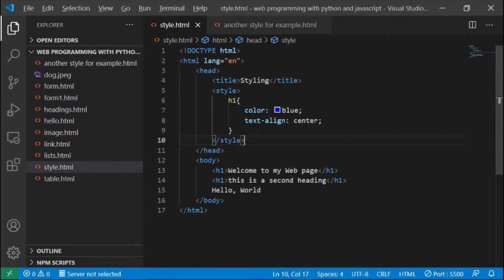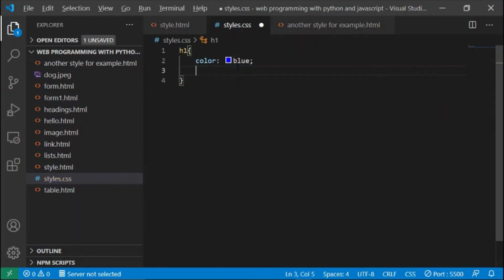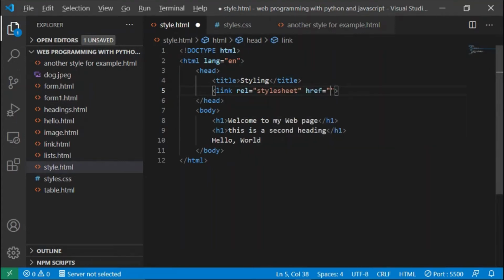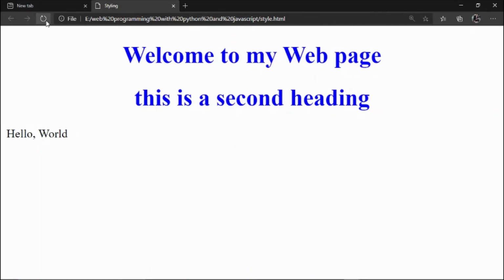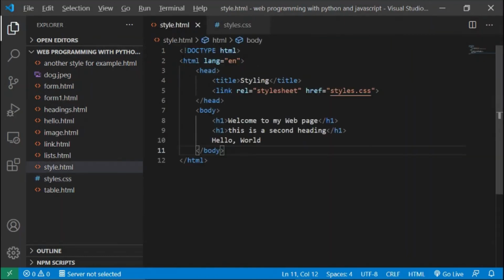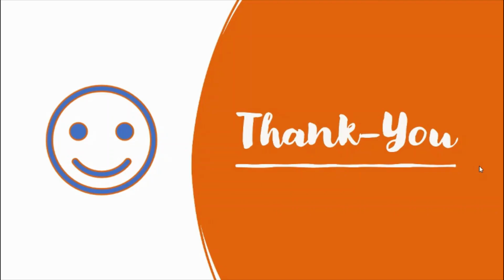External CSS - Link External Stylesheet to HTML Page : Web Programming with Python and JavaScript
With an external style sheet, you can change the look of an entire website by changing just one file!

Each HTML page must include a reference to the external style sheet file inside the link element, inside the head section.

An external style sheet can be written in any text editor, and must be saved with a .css extension.

The external .css file should not contain any HTML tags.